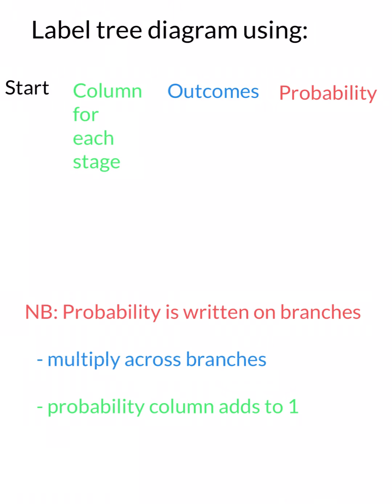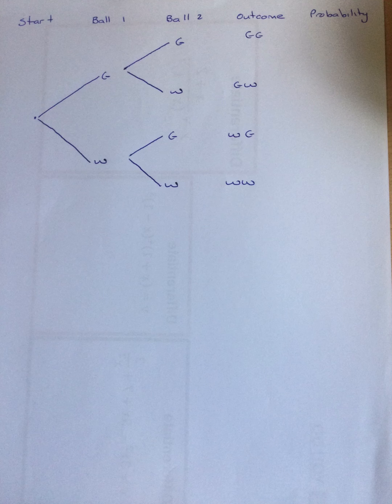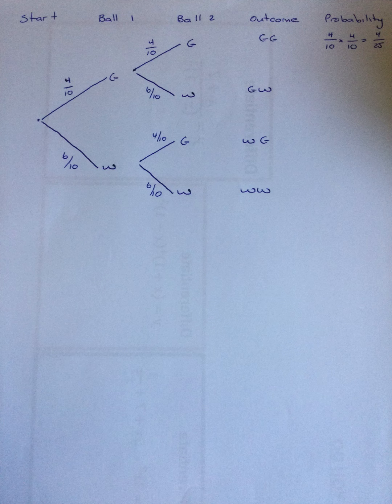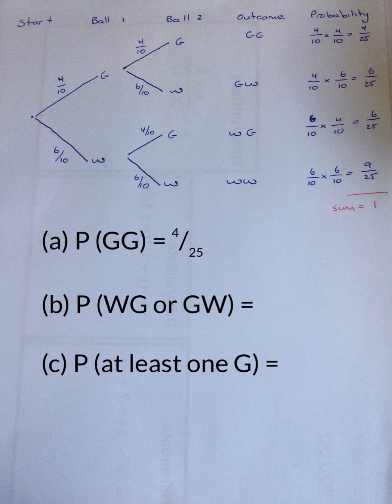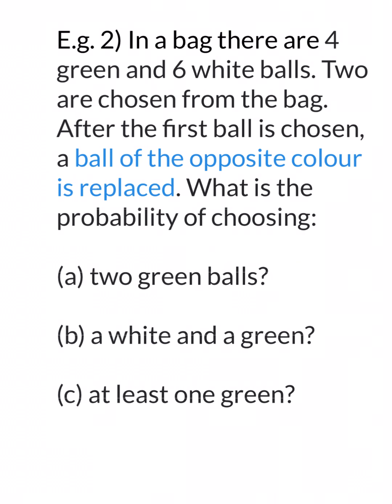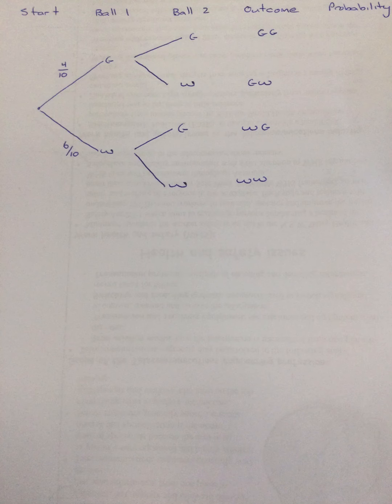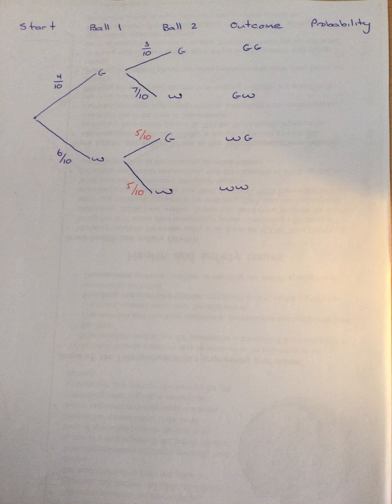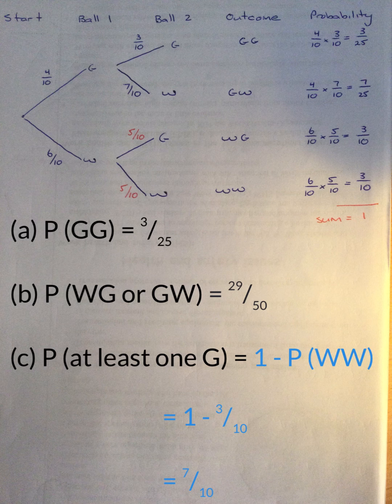Probability tree diagrams